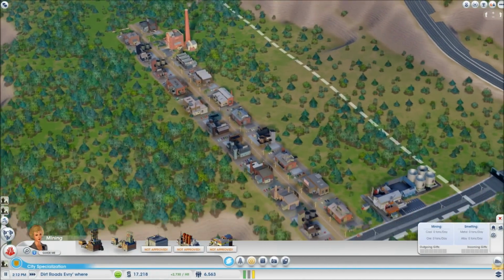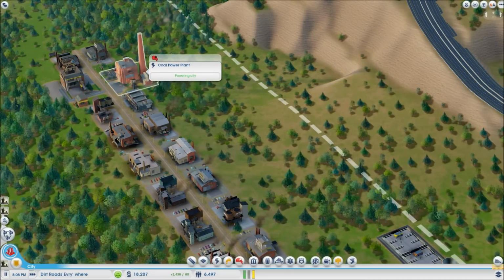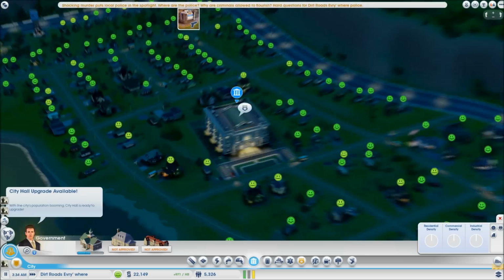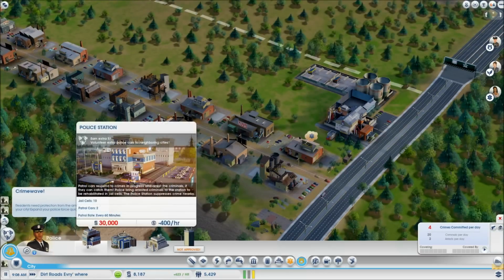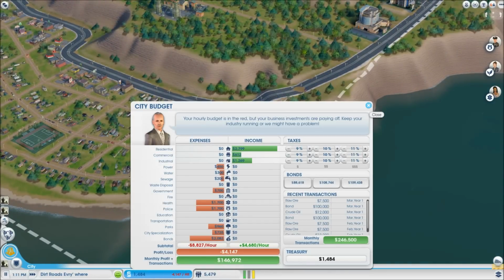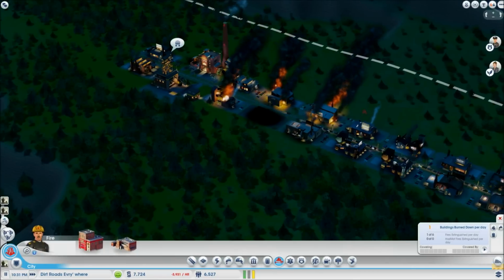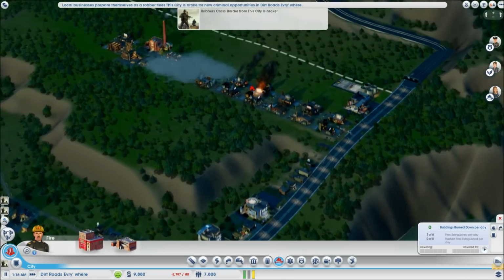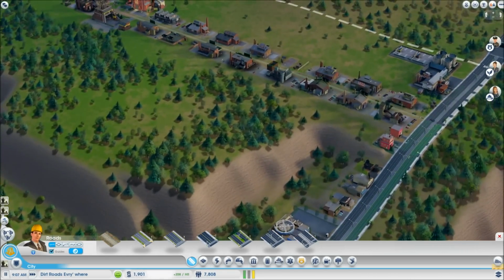Let's Play: SimCity 2013 - Part 17 "No One Cares!"